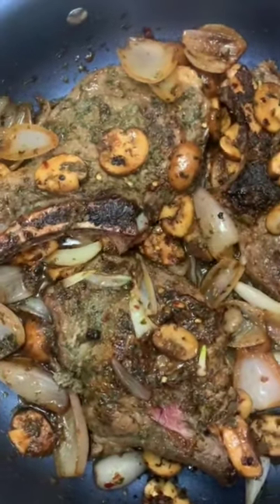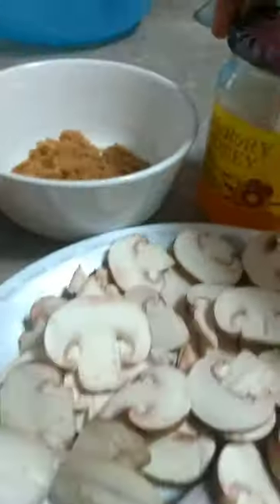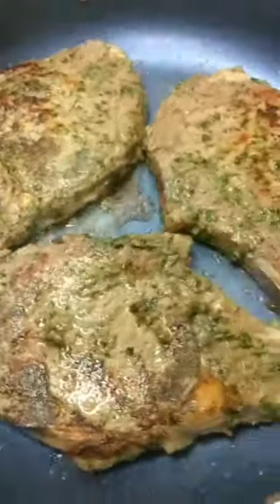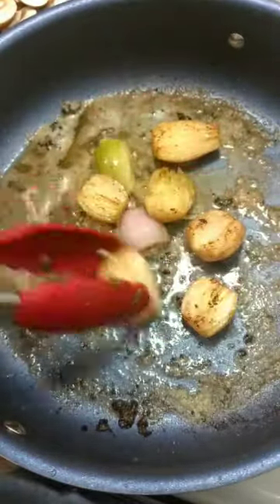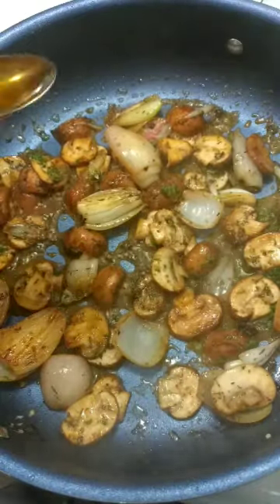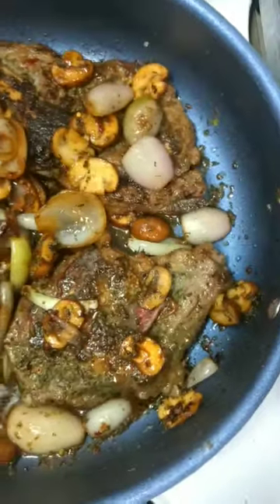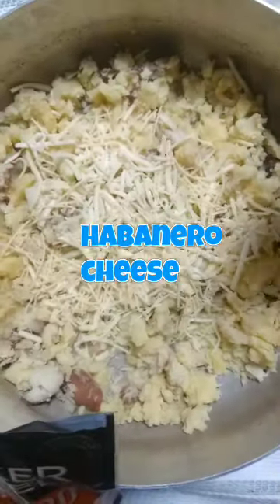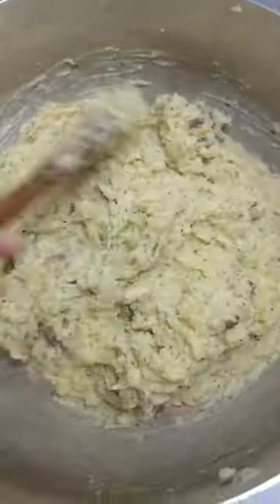VEAL Chops AND MASHED POTATOES